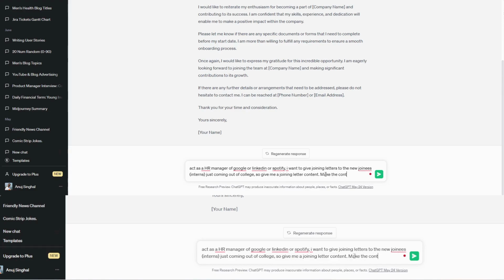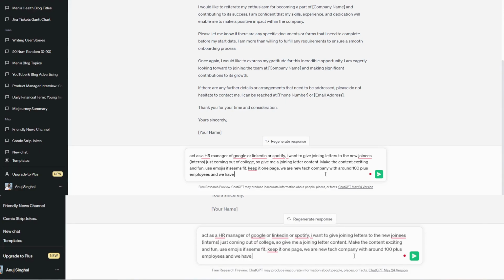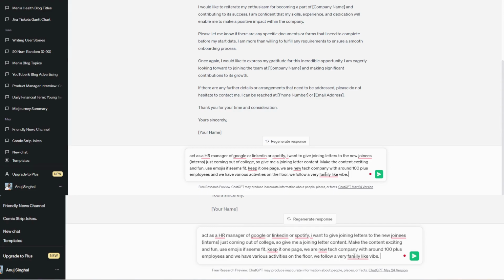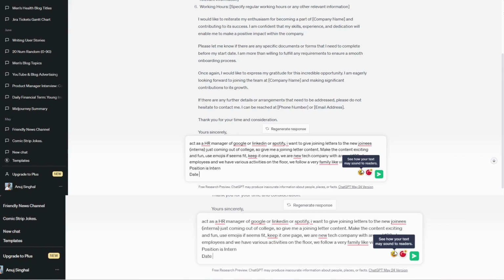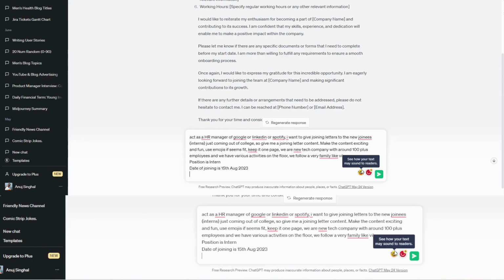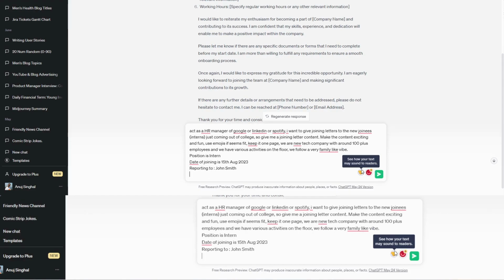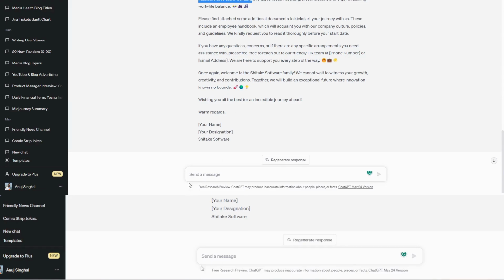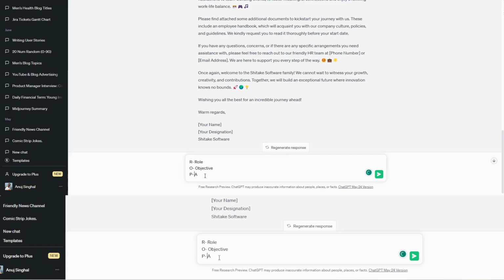Create 100 times better Chatgpt prompts 🤯🤯 with free version | made for professionals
Anyone can get 100 times better results with Chatgpt prompts🤯🤯 | Easiest formula ever

Do you know you can get 100 times better results with free chatgpt that you may not have imagined. And you don't need to be a prompt master too. Here is a simple formula that you can use for all your chatgpt prompts to get 100 times better results in one go. Learn these tricks to the fullest, so If AI will ever replace job, it will not be yours 😉.

This is earn more with AI. I love to explore AI products and share my experience on new AI tools and technology everyday. I do not believe that AI can replace human but it can definitely make life easy. Year 2023 started with great AI tool taking over the world by storm like Chatgpt, Dalle, Open.AI, Midjourney, Dscript, Synthesia and many more.
Then why not explore this great opportunity and make some great money out of it. If nothing else it'll be a great learning experience and will add a lot o ease to everyday life.